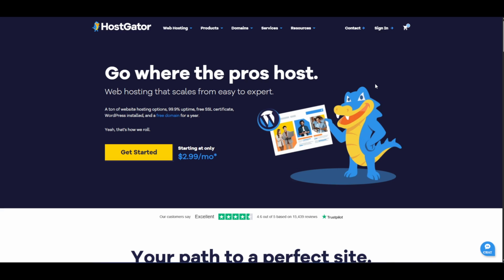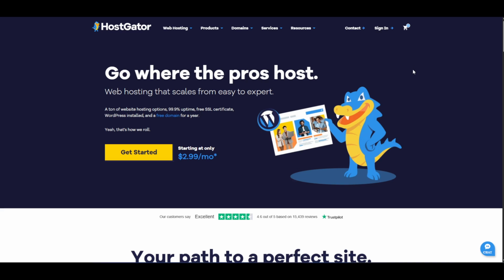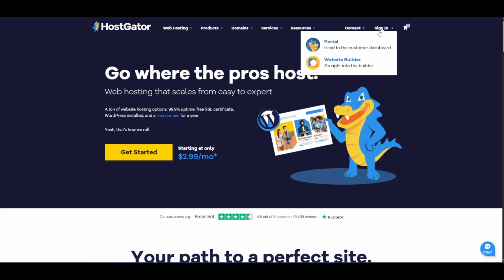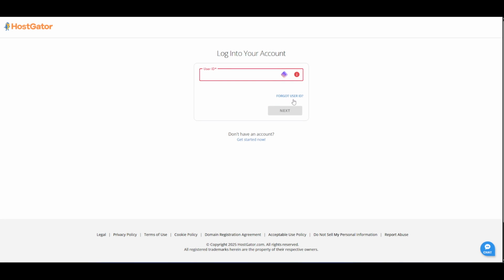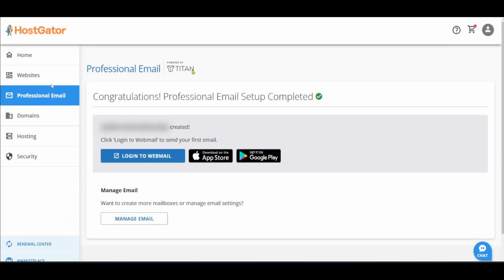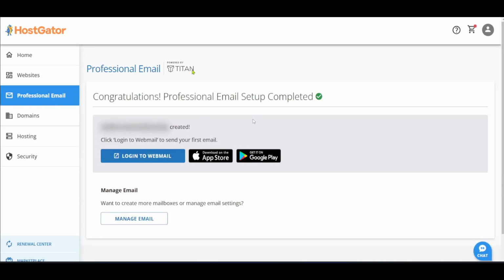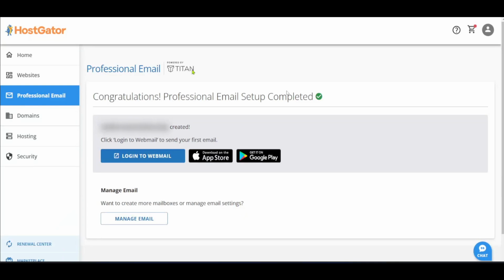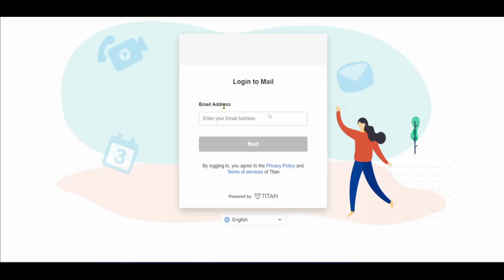How to Access Hostgator Email - 2025 (Simple Tutorial)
How to Access Hostgator Email
In this video, How to Access HostGator Email, you’ll learn the quick and easy steps to log in and manage your email account. Perfect for beginners who want fast and simple email access!